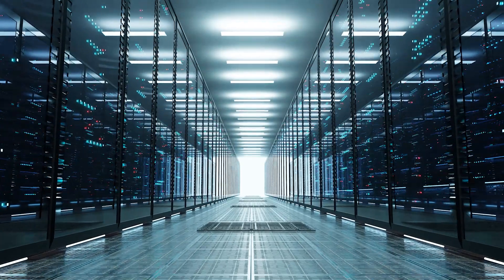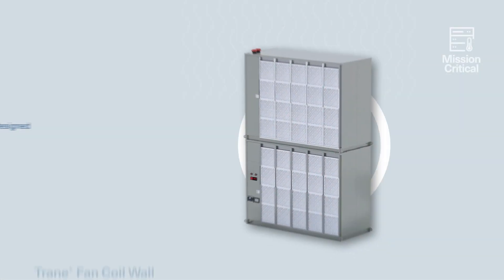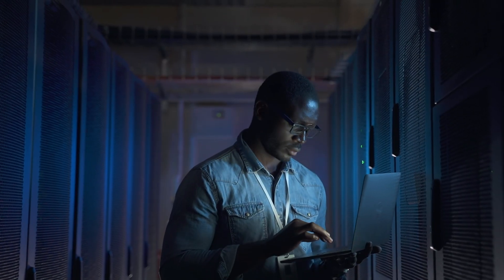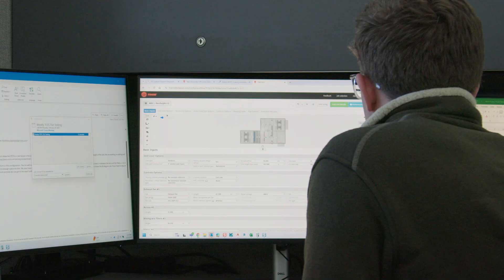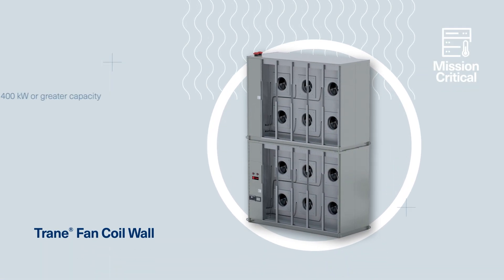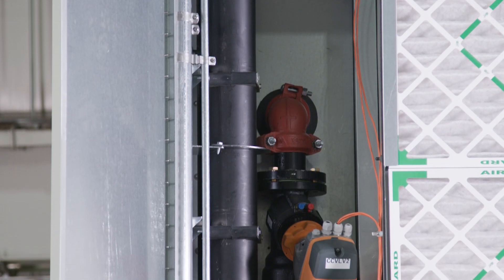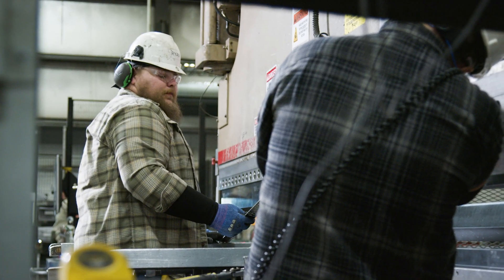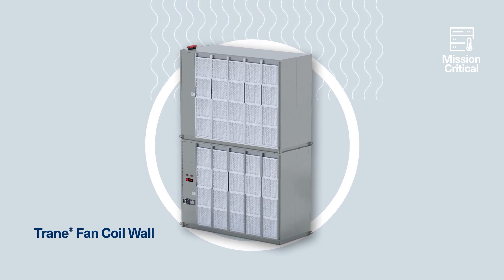Discover the Trane Fan Coil Wall for Data Centers and Server Rooms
The Trane Fan Coil Wall for data centers is the cooling solution that's built for performance and tailored to your needs.
In the rapidly evolving data center industry, flexibility matters. Offering the balance between footprint and cooling power, the Trane Fan Coil Wall is engineered to efficiently maintain precise temperature in server rooms. These units are installed at the transition between white and gray spaces, helping mission-critical data center uptime while reducing energy consumption. We’ve allocated dedicated production capacity for the Trane Fan Coil Wall at our Fort Smith, Arkansas, facility. Not only does this give our manufacturing tremendous flexibility, it also helps to deliver competitive lead times.
For more information on the Trane Fan Coil Wall, please visit trane.com